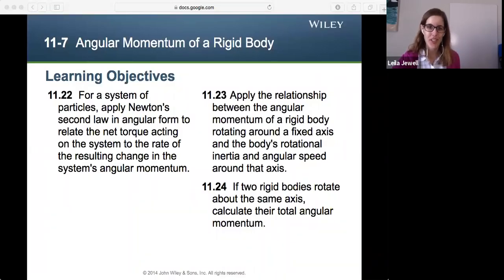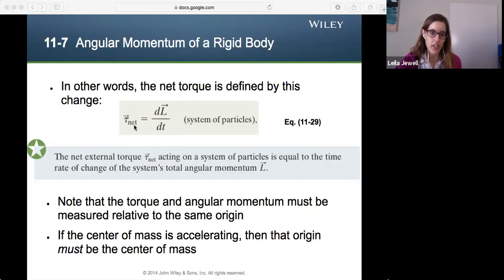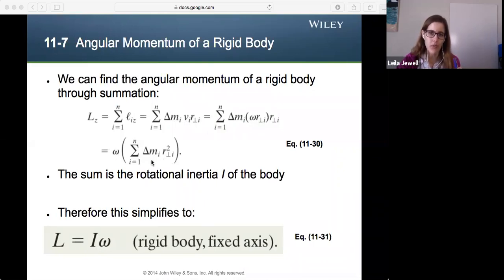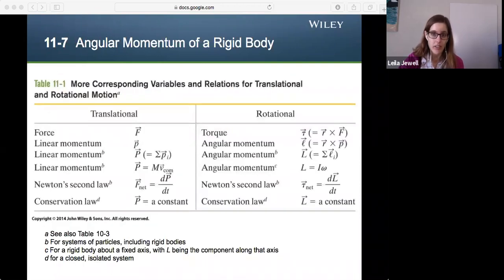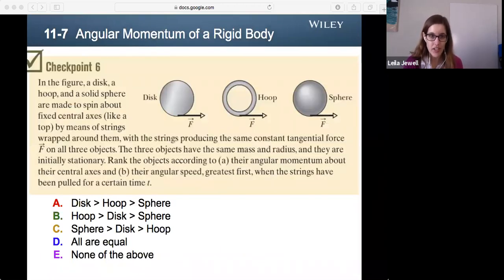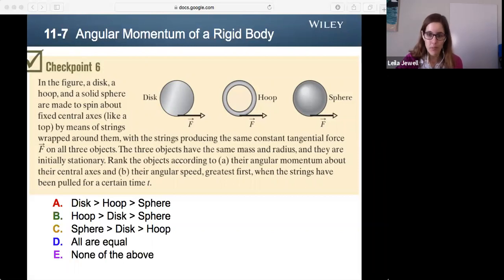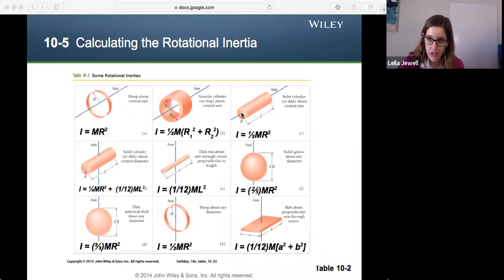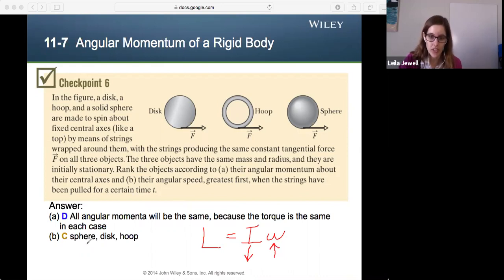phys3A ch11.7 Angular Momentum of a Rigid Body